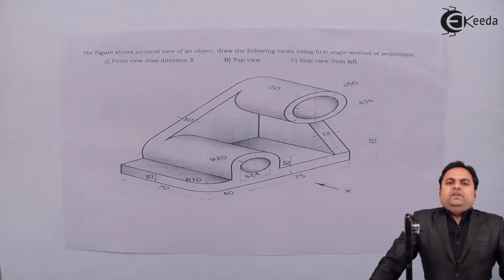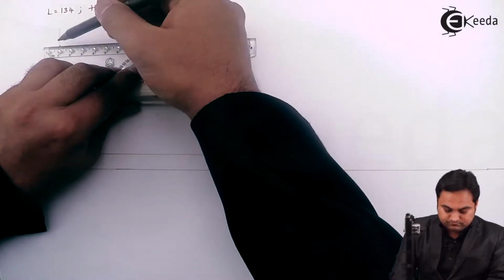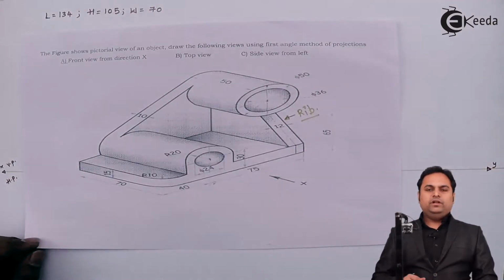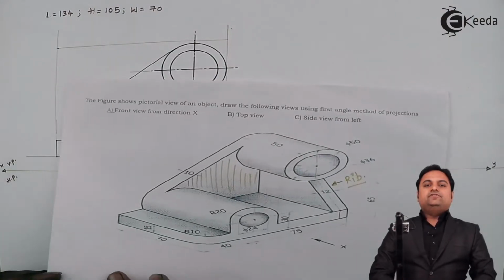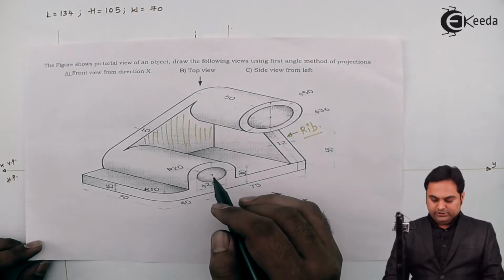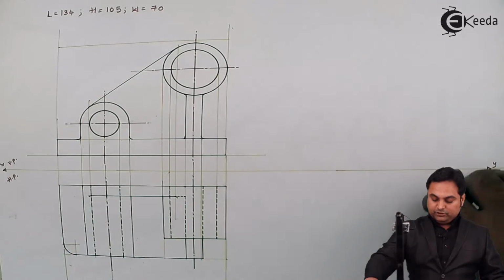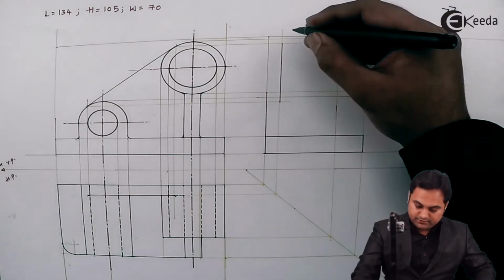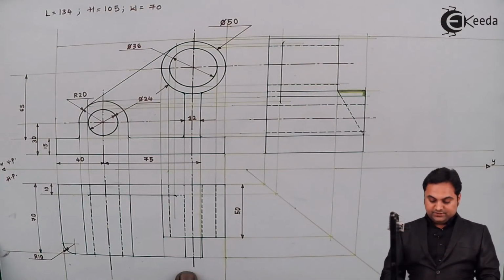Orthographic Projections Problem No.3 - Orthographic Projections - Engineering Drawing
In this comprehensive video, we delve into the essential concept of orthographic projections, focusing on Problem No.3. This video is part of our series dedicated to helping you master the techniques and principles of orthographic projections in engineering drawing.

📚 What You'll Learn:

Introduction to Orthographic Projections:
Understanding Orthographic Views:
Problem No.3 Explained:
Step-by-step solution to the third orthographic projection problem.